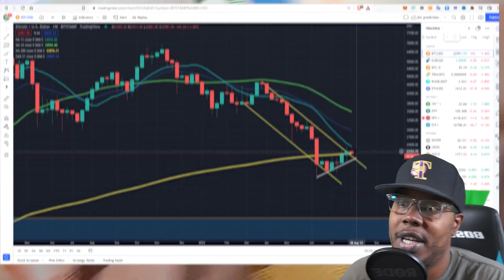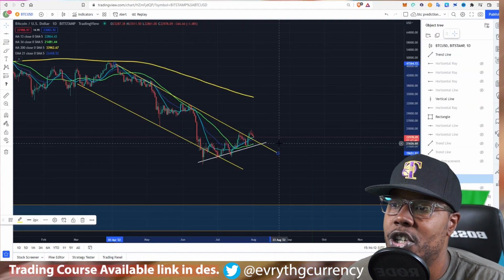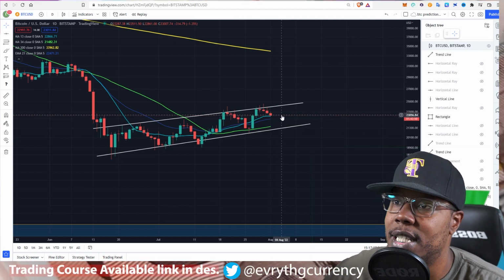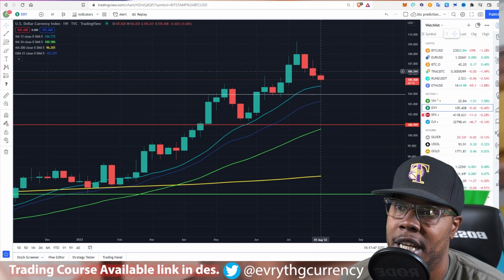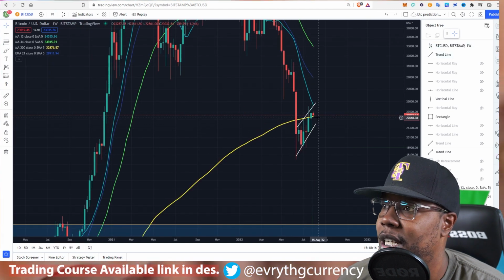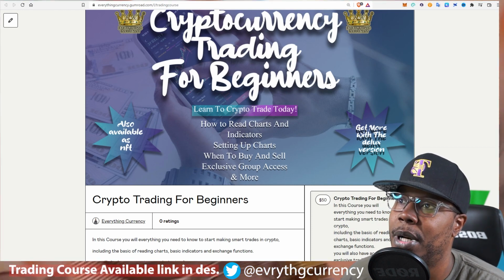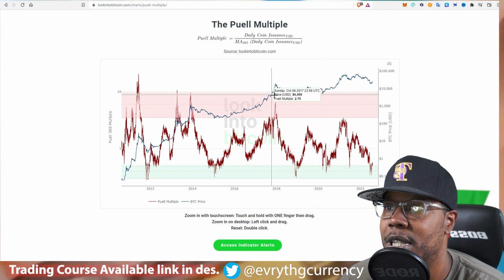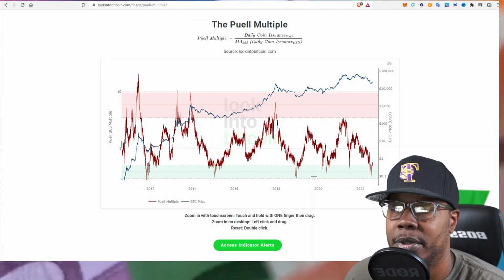Another bottom Indicator flashing!? We finally hold!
Everythingcurrencycrypto.com

btc
1B6t1dZTSFDnHsaozeNEuYr6ZaXGYHKqqM
eth and erc20 tokens
0x7B59cEBF9d77d159468f82e58B9c3359cBb83Ce3